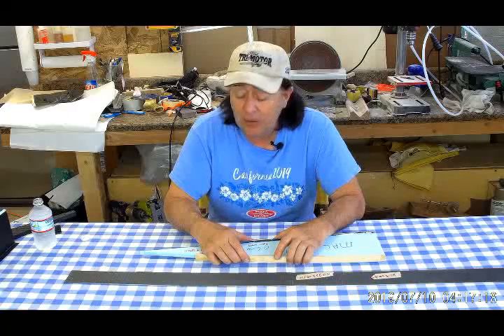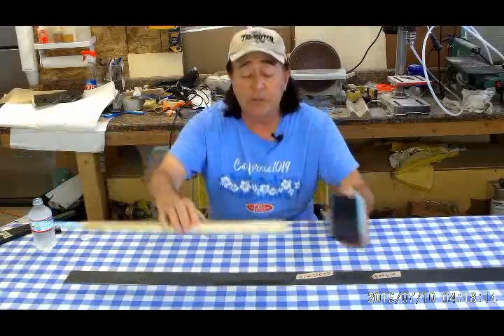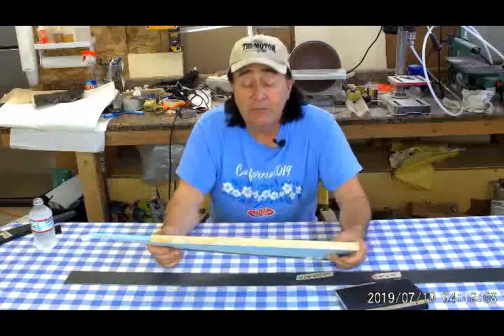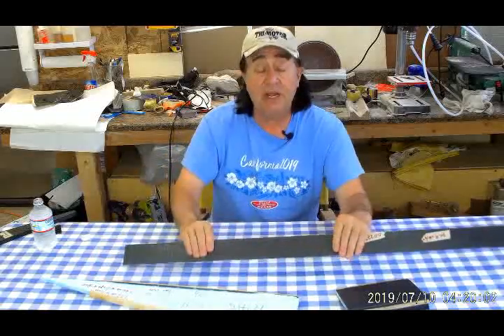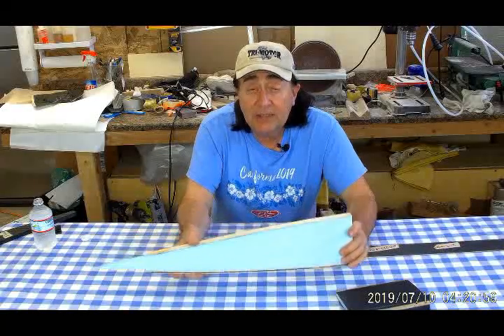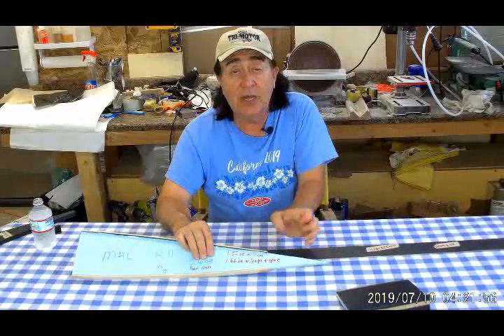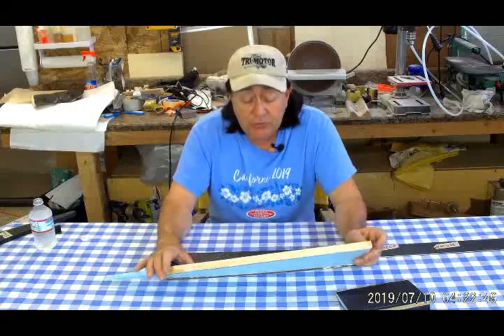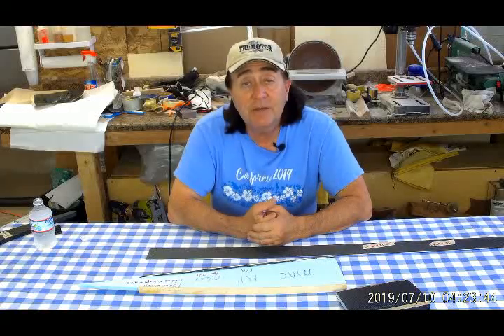High Strength Ribs - KW MkII Development